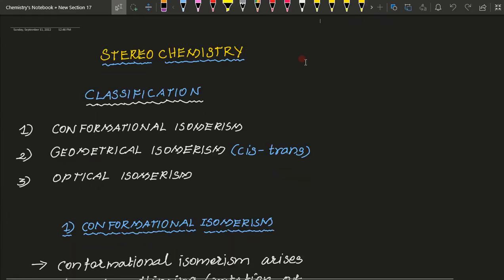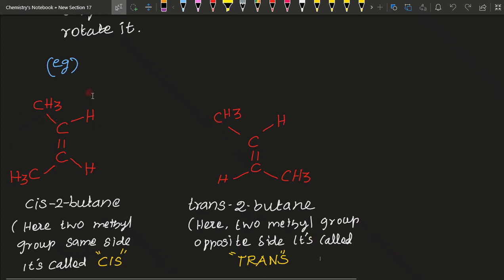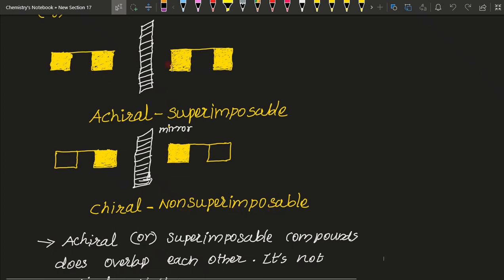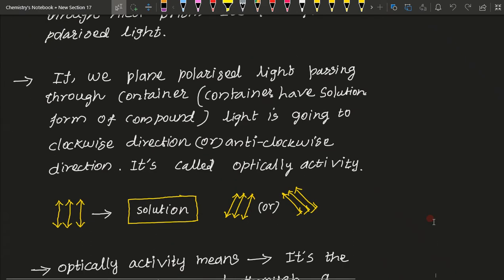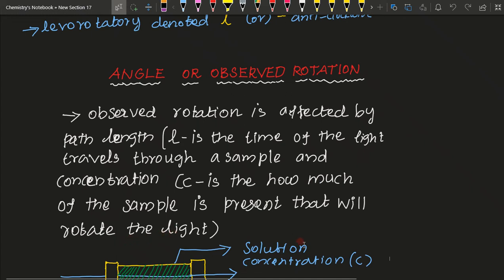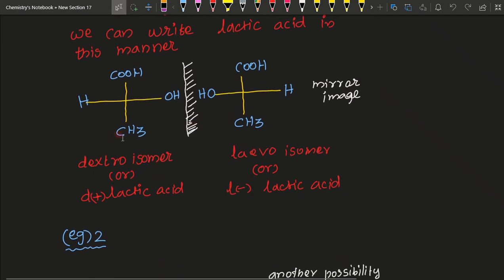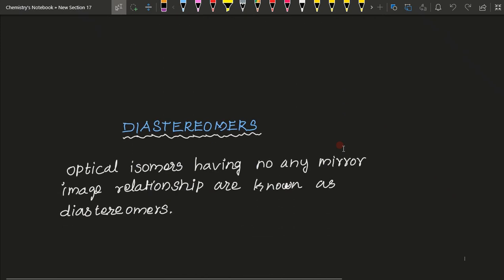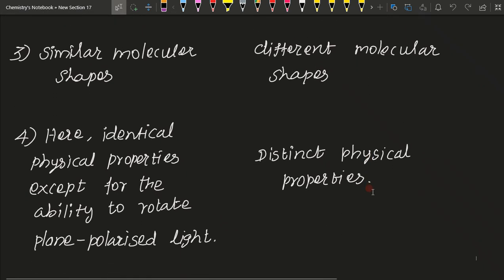STEREOCHEMISTRY - CONFORMATIONAL ANALYSIS